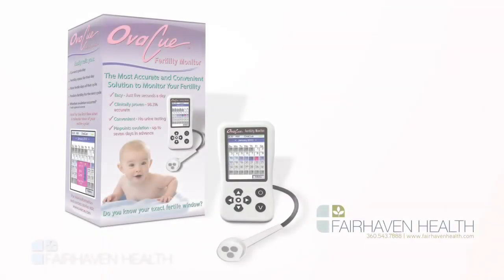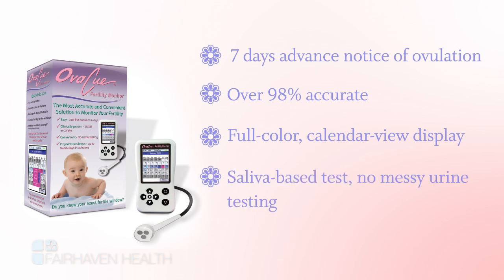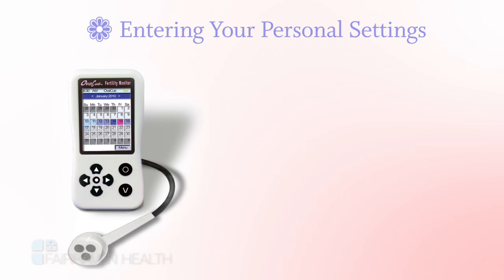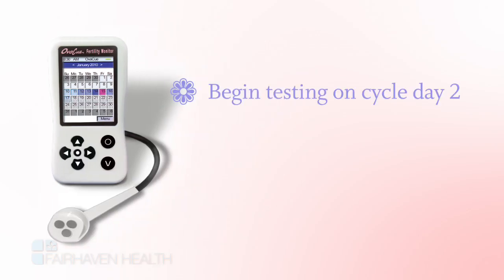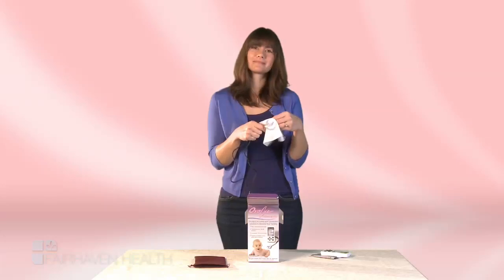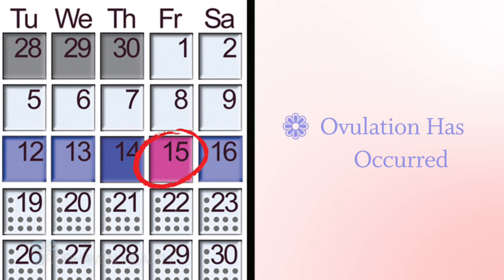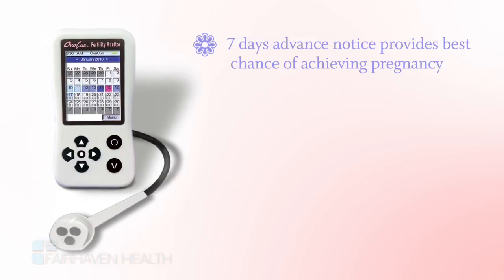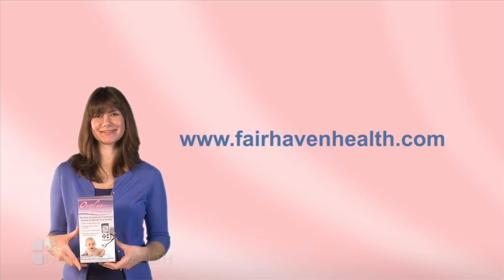OvaCue Fertilty Monitor for Predicting Ovulation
Demonstration video of the OvaCue Fertility Monitor that predicts ovulation up to 7 days in advance. The OvaCue features a color, full-screen calendar-view display that makes it easy to identify your peak fertile days. Over 98% accurate and recommended by fertility specialists and ObGyns.